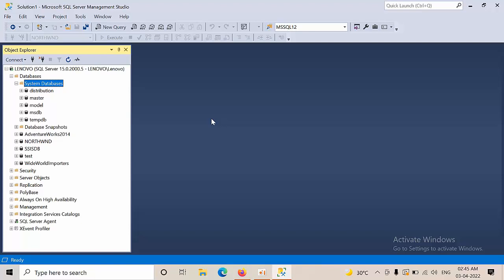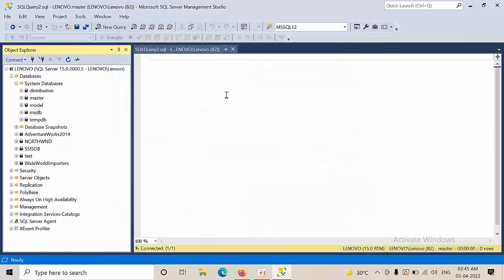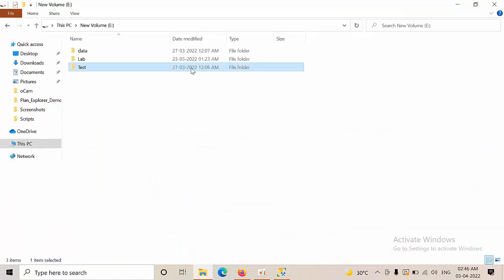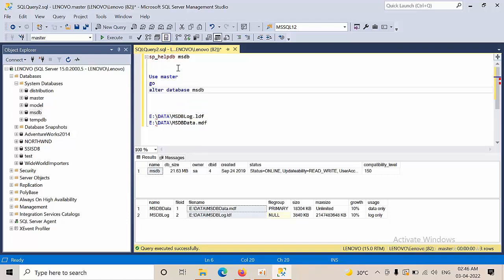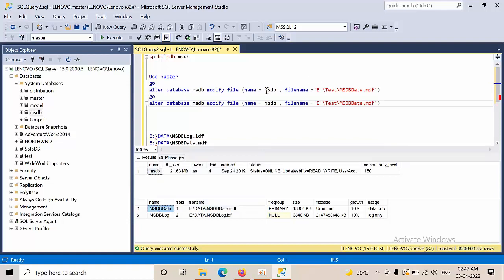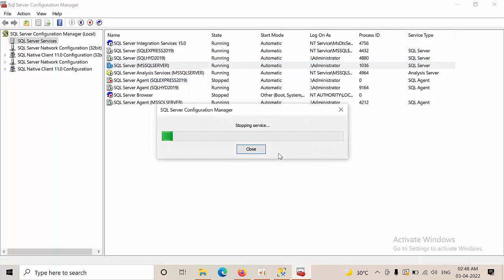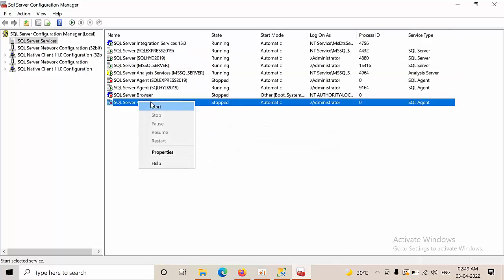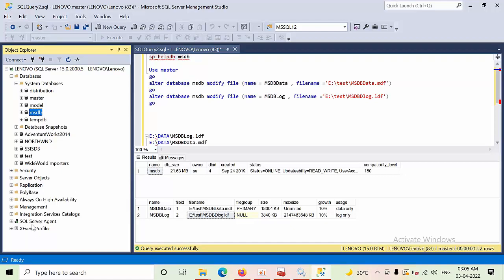How To Move MSDB Database in SQL Server 2019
Note:Once Database is UP , then you remove the old database files